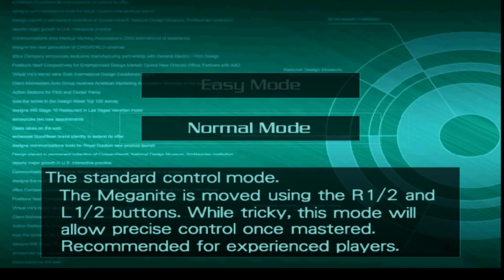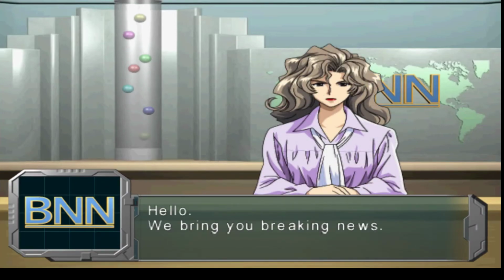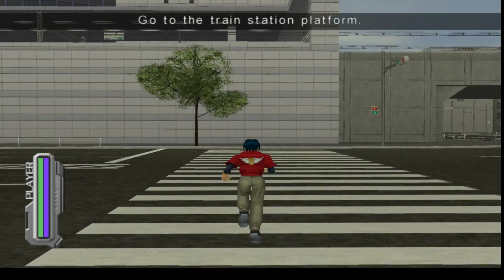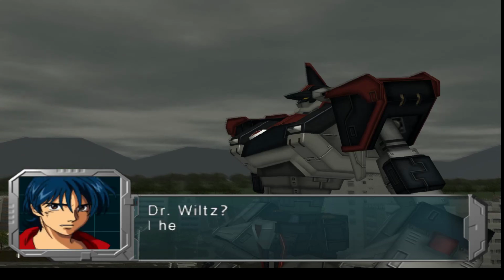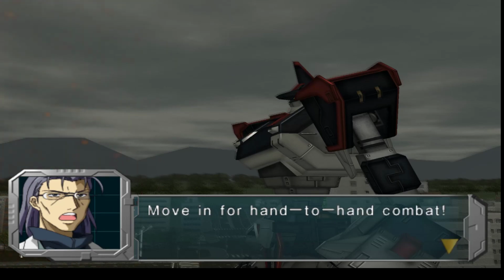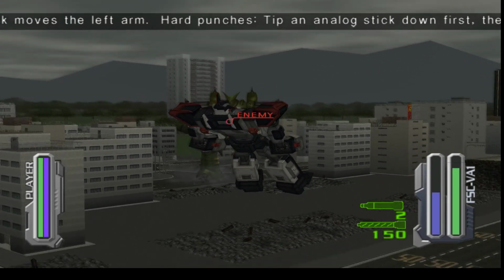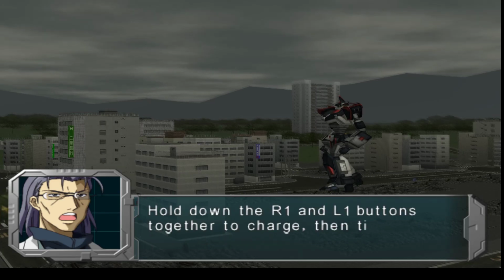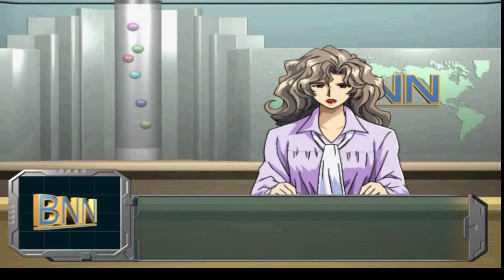Robot Alchemic Drive Part 1: Ready for the Robot Rumble!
Welcome viewers! I decided to inaugurate my first Let's Play with an old favorite from the PS2 days, Robot Alchemic Drive! Enjoy my mad robot controlling skills! (by which I mean I get tossed around by the first enemy).

I know my voice audio is kinda quiet compared to the game, I will be working on that as I go.